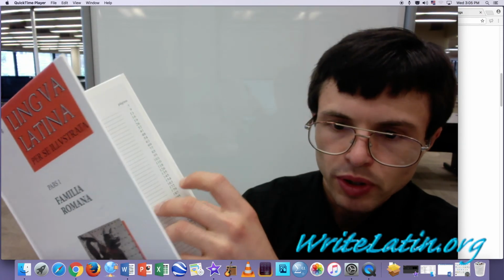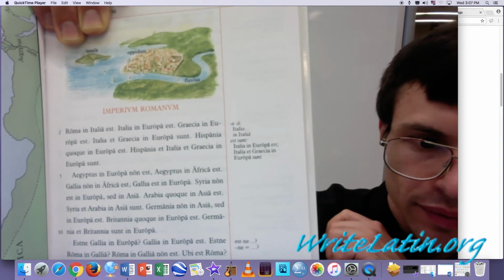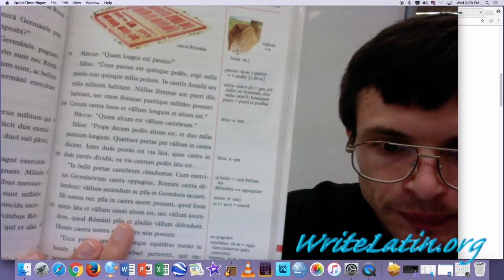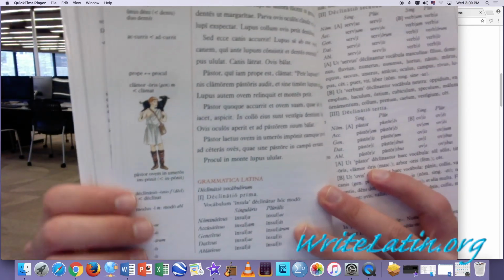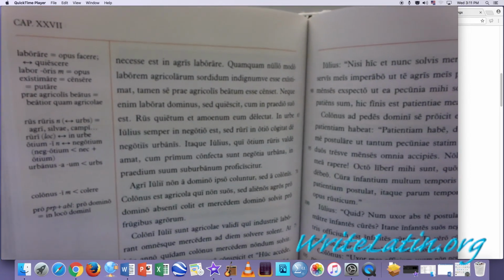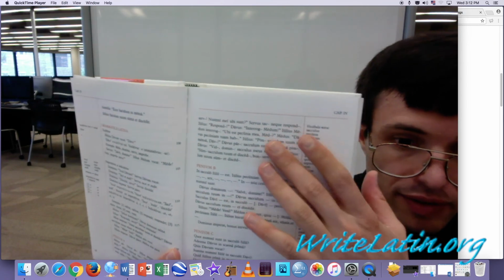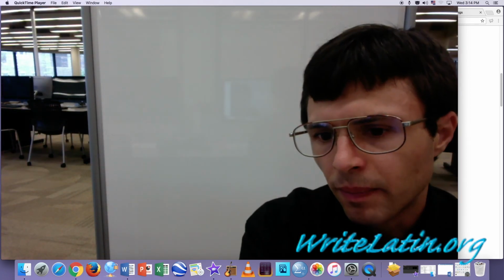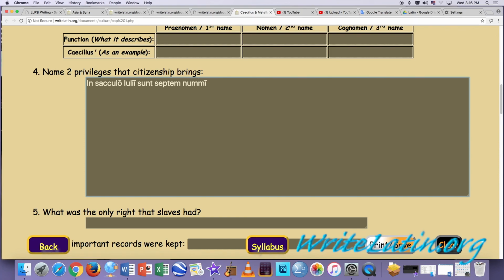WriteLatin Reading Assignments Tutorial